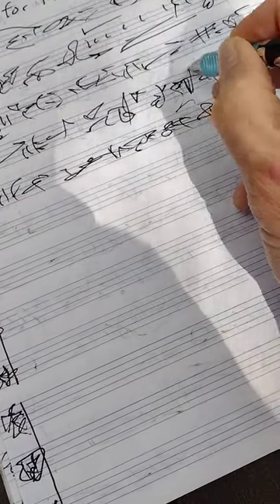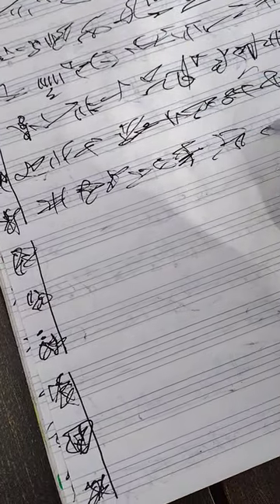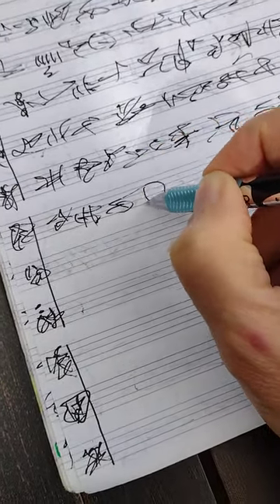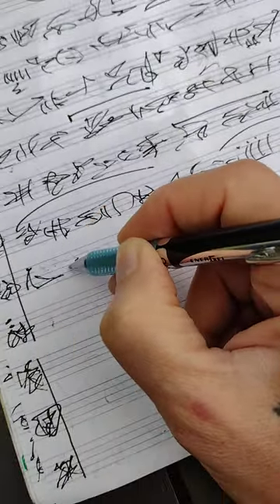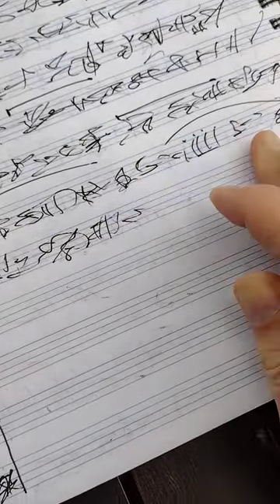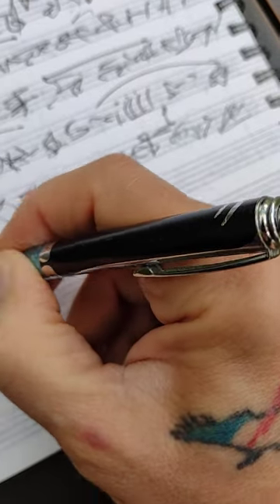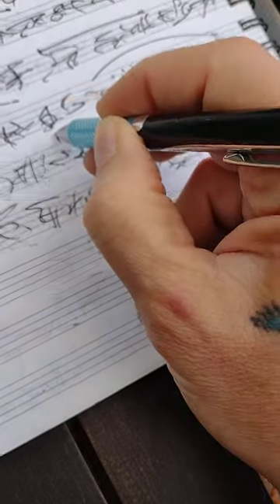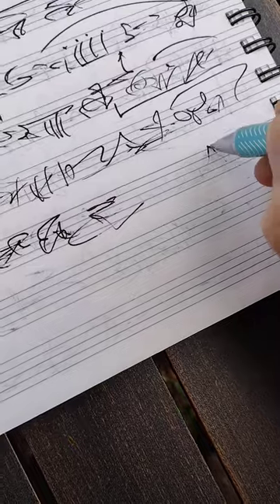[EPILEPSY WARNING] thanks again the staff paperwork I make in process. *Photosensitivity Warning*